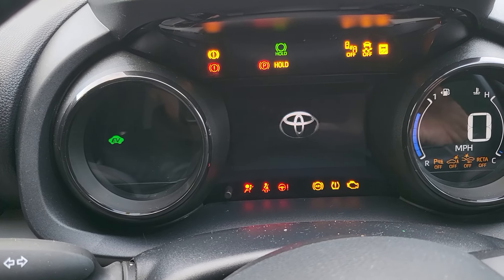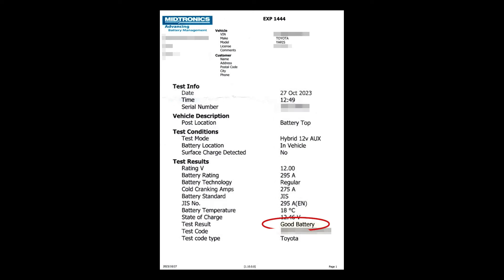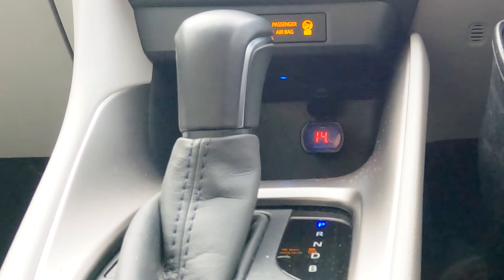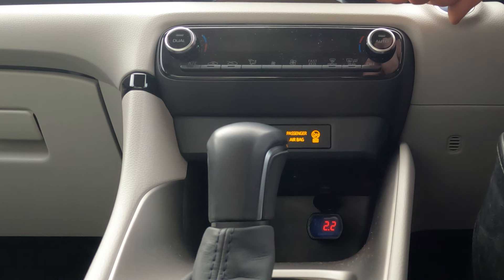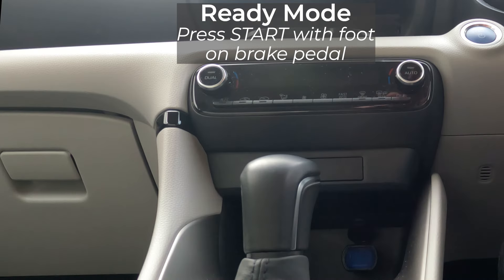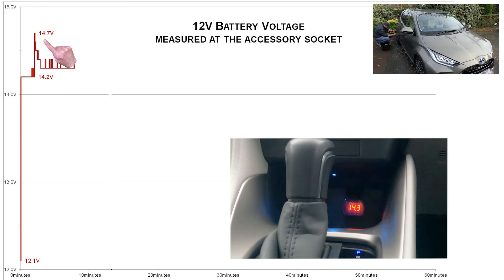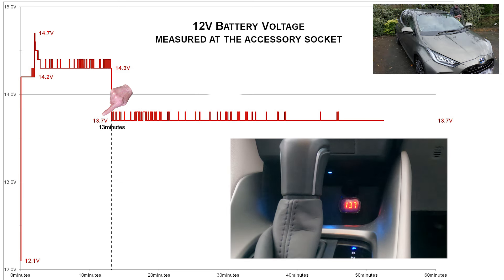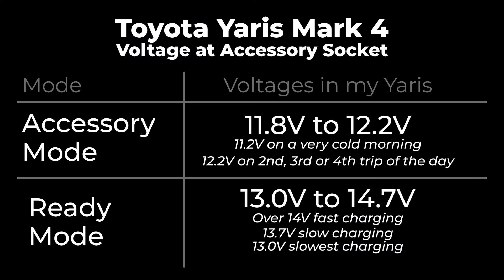Toyota Yaris Mark 4: Voltmeter readings for 12V battery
My Toyota Yaris Mark 4 failed to start when it was only 10 months old after a single day without use. Unfortunately this is a common problem with the Yaris Mark 4 so I have purchased a voltmeter that plugs into the accessory socket. The video shows the voltages that I am seeing in my car that I believe will be the normal voltages for a healthy 12V battery.